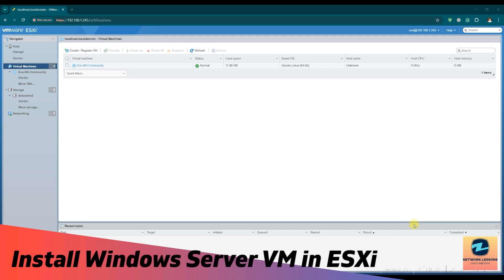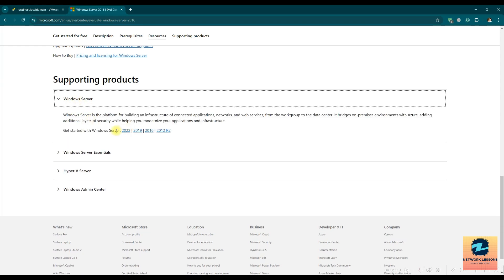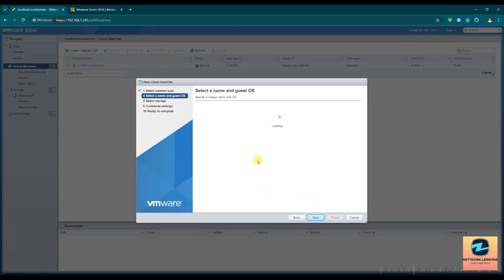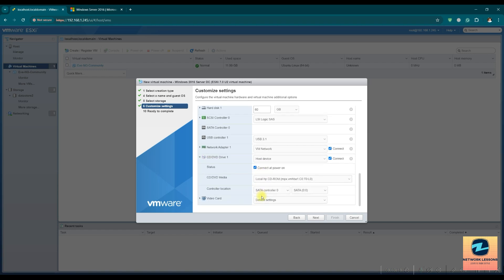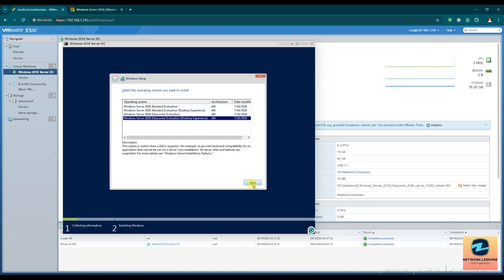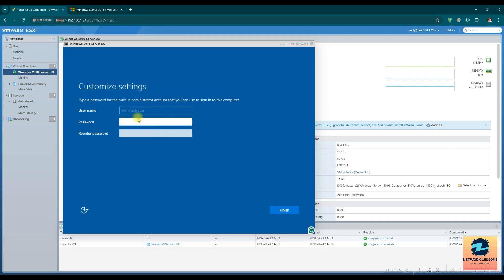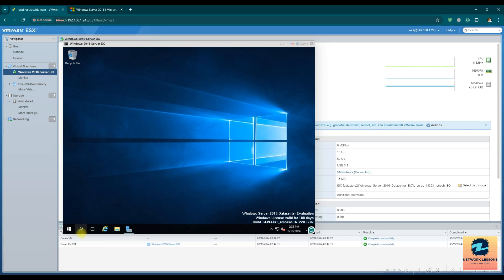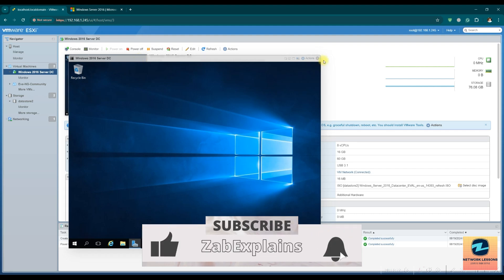How to Install Windows Server in Esxi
In this video, we'll walk you through the process of installing Windows Server on a VMware ESXi virtual machine. Whether you're setting up a lab environment or deploying a production server, this tutorial will guide you through each step, ensuring a smooth and successful installation.

What You'll Learn:

How to create a new virtual machine in VMware ESXi
Configuring the virtual machine settings for Windows Server
Installing Windows Server from an ISO file
Initial configuration of Windows Server after installation

System Requirements:

VMware ESXi 7.0 or higher
Windows Server ISO (2016/2019/2022)
Sufficient CPU, RAM, and storage resources on ESXi host

Questions?
Have any questions about the installation process? Drop them in the comments below, and we’ll be happy to help!